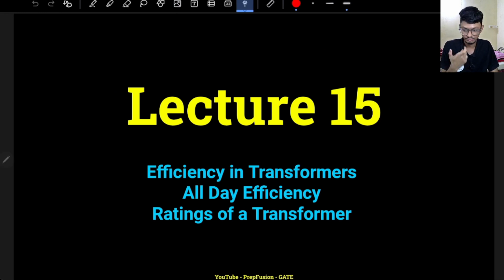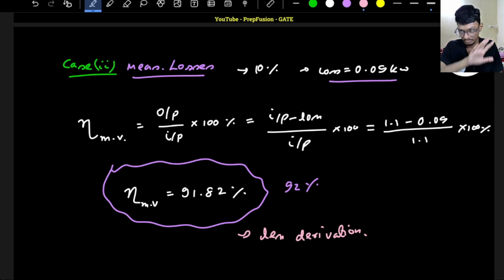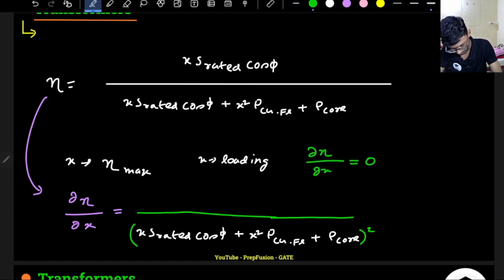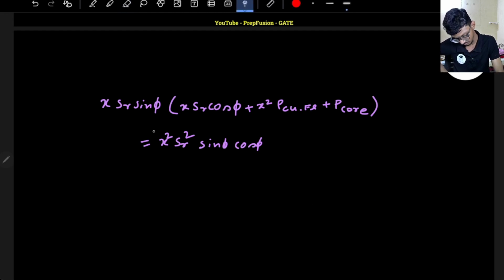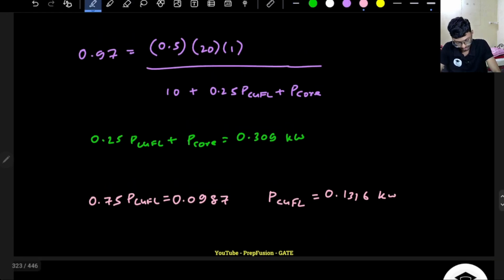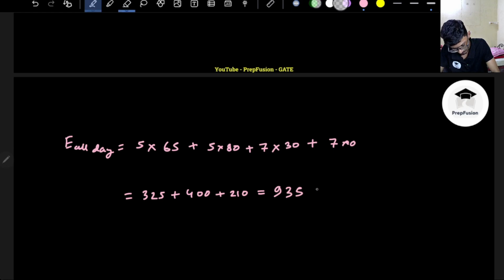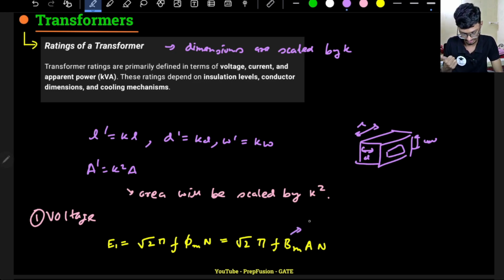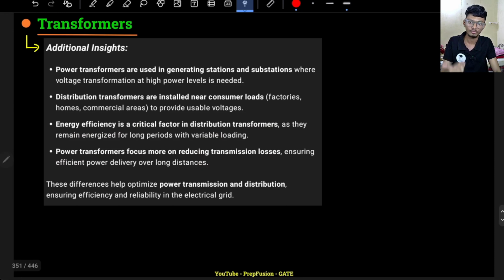L15 Efficiency of Transformers || Electrical Machine || Anish Saha || PrepFusion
Timestamps

00:00 Understanding transformer efficiency and its calculation methods.

11:25 Efficiency measurement is sensitive to output errors, but less so to loss errors.

19:48 Core loss and efficiency calculations in transformers.

28:45 Equating variable and constant losses for maximum efficiency.

33:45 Deriving power factor efficiency under constant loading conditions.

52:27 Calculating per unit value and introducing All Day Energy efficiency concepts.

1:21:42 Scaling dimensions affects area, current, voltage, and KVA in transformers.